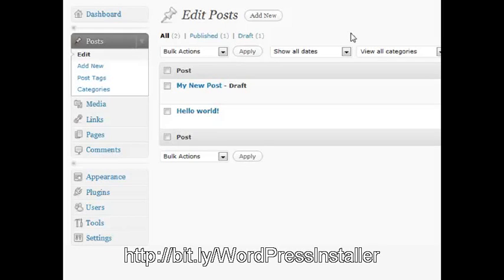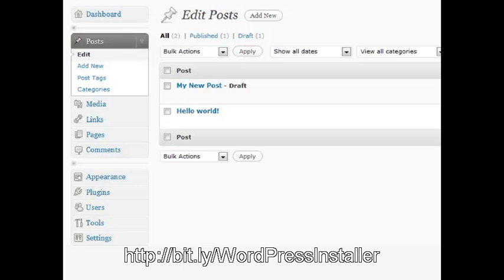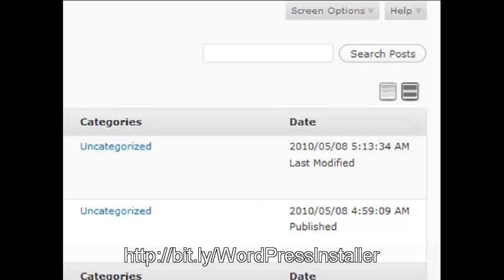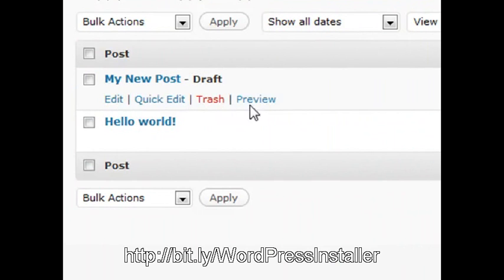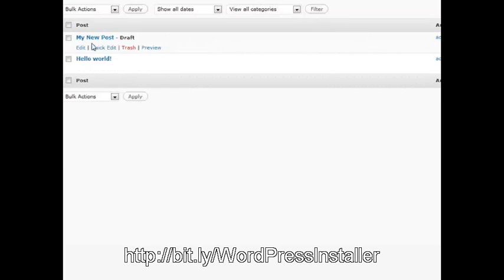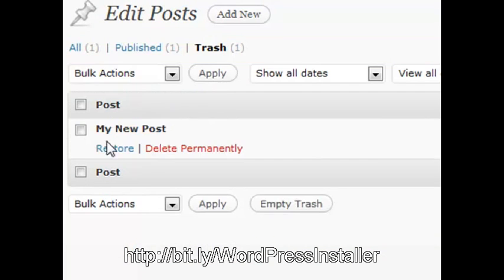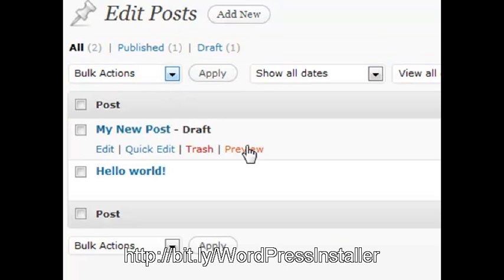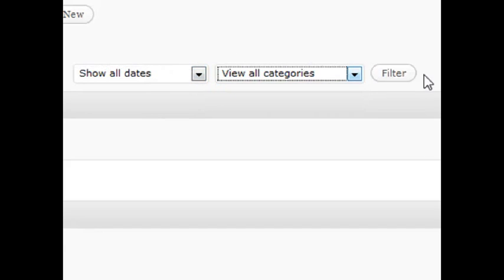Editing WordPress Posts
Let's talk today about how to Edit WordPress Posts.

(If for any reason, you think that manual installation is complicated, losing you time and therefore money, there's no excuse for wasting another moment and Instal, manage and create unlimited WordPress Blogs in minutes)

To edit your posts, you want to go to Posts - Edit in your WP dashboard menu. First of all you'll see the "Shown on Screen" options. You may open Author / Categories / Tags / Comments and Date options or you may hide some of them if you don't need them at all.

Next you'll see all your posts here. In case you have tons of posts on your blog You can filter the posts displayed using several methods. The first method is using the links at the top of the screen. You may also see Private and Pending Review links.  Or the second method is using a search option via "Search Posts".

The final filtering method is to use the date and category dropdown boxes and then click on the  Filter button. There are a couple of ways to remove posts (that is, move them to the Trash status), from the Posts screen. If you want to trash multiple posts at once, you can check the boxes to the left of each post, select Move to Trash from the Bulk Actions dropdown, and click Apply.

If you only want to trash one post, place your cursor over the post, and a few action links will  appear under the post's title. Click the Trash link. To permanently delete a post from your blog, you will need to do so from the Trash status. To restore a post that you've trashed, view your trash by selecting the Trash link near the top of the page. Hover over the title of the post you want to restore and click Restore. You can restore multiple posts at once using the Bulk Actions dropdown.

The "Quick Edit" option will appear below a post title when you hover over the title. Quick Edit lets you modify the post details such as title, date, author, slug, privacy, password,  categories, comments, tags, status, and sticky.

Using the Bulk Actions drop-down menu at the top of the Edit Posts list, you want bulk edit a few posts at a time. To do that, mark a few posts from the list using the checkboxes on the left. Then select "Edit" and push the "Apply" button.

In the next video we'll talk about tags and categories. So be on the lookout for my next video,  and as always - please post your comments and questions if any.

Have a great day!  Tony

P.S. If you think that manual installation is complicated, losing you time and therefore money, there's no excuse for wasting another moment and Instal, manage and create unlimited WordPress Blogs in minutes